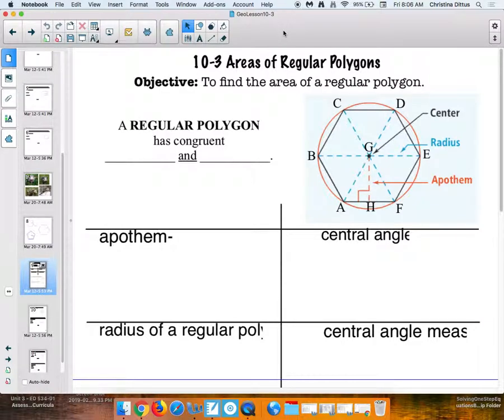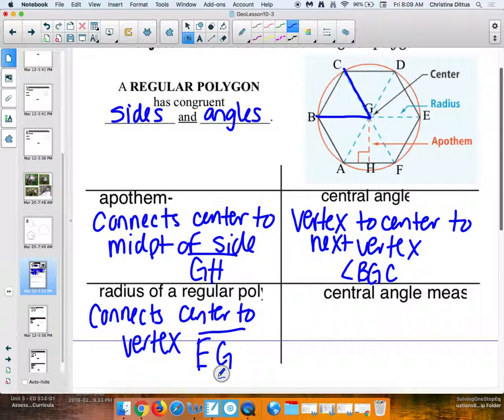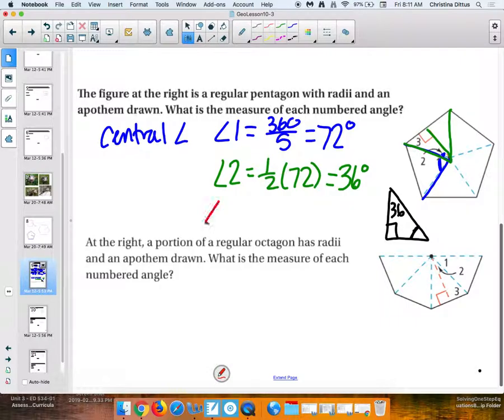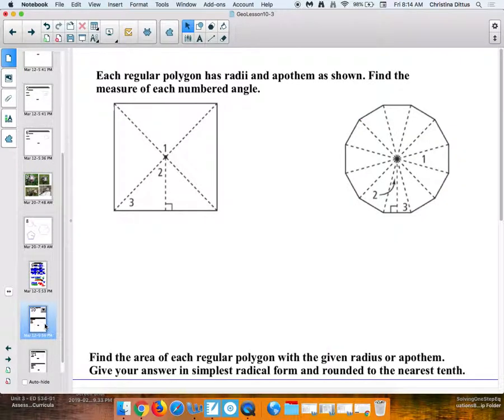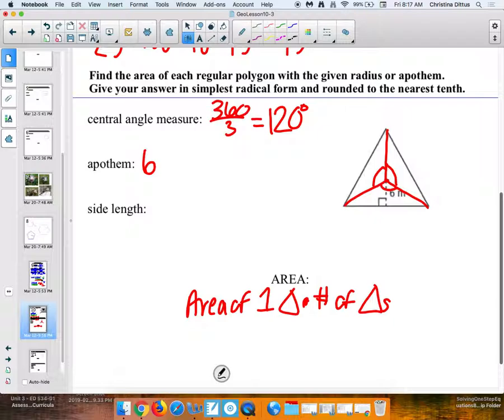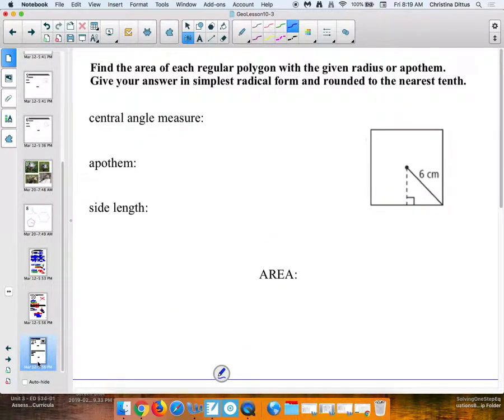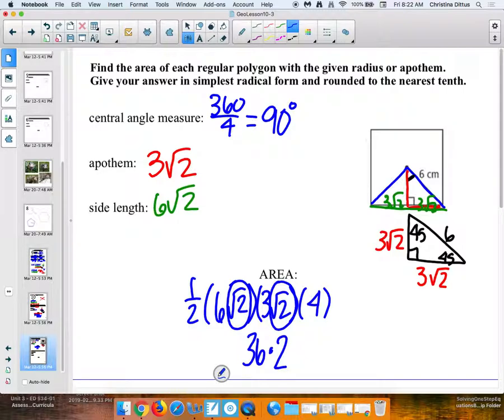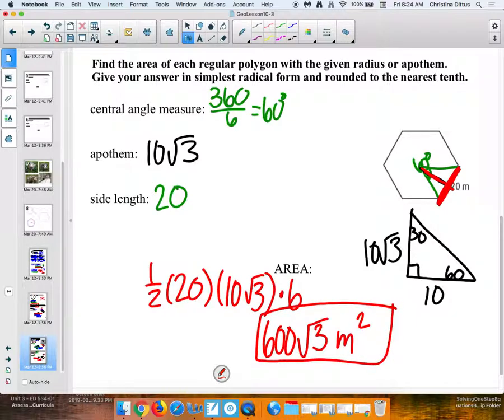10 3 Lesson Video